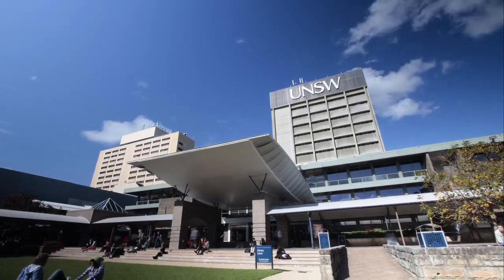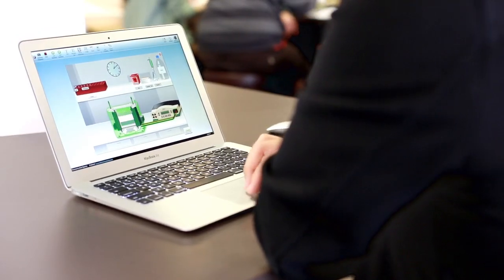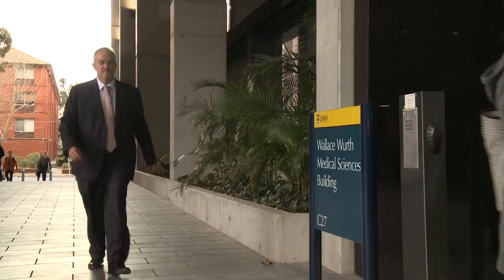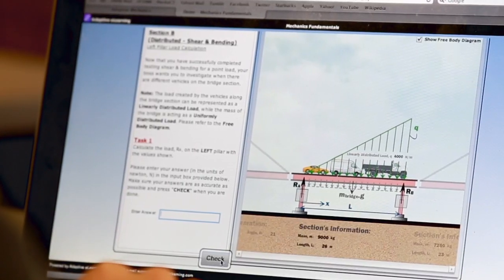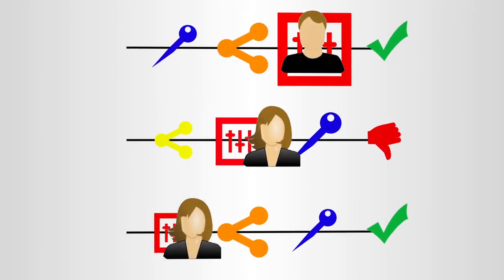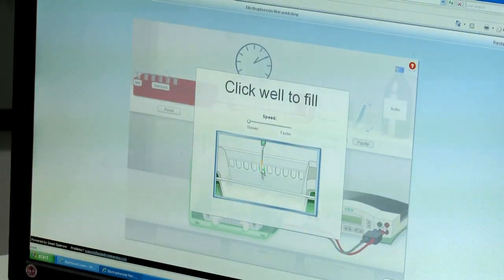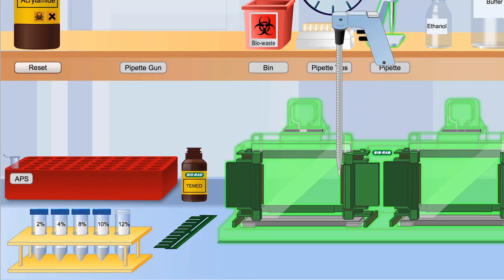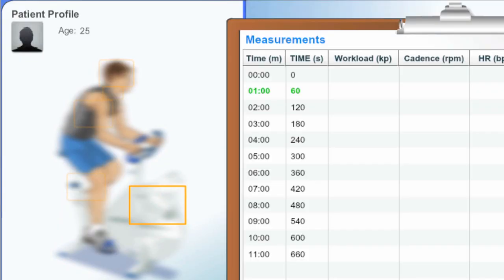Setting a course for virtual medicine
The virtual medical classroom has come alive with the launch of Smart Sparrow, adaptive e-learning technology developed at UNSW that takes the patient — and the teacher - to the student.